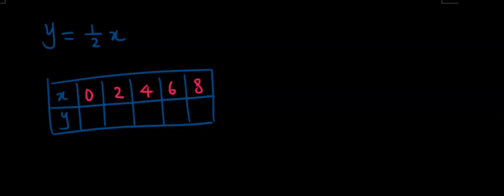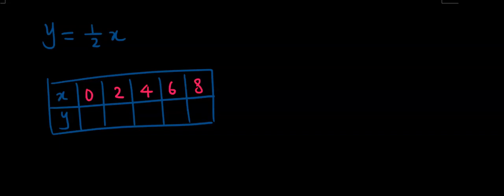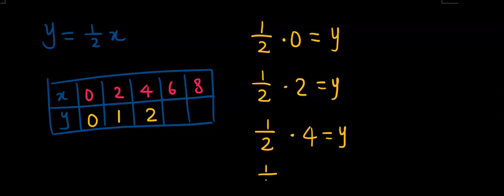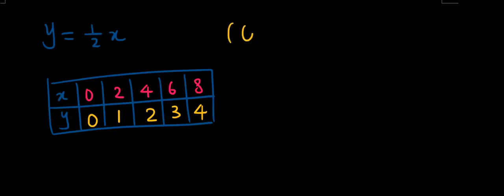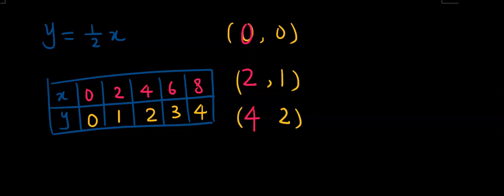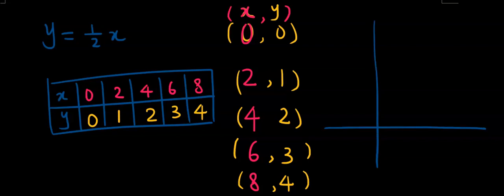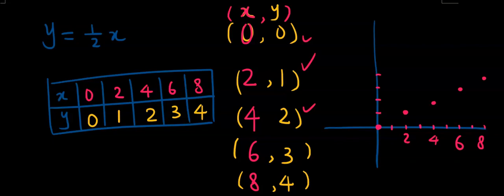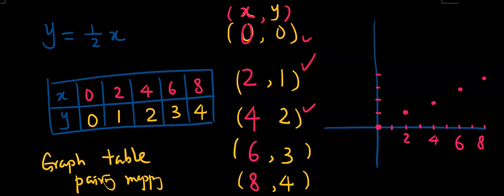➡️ Chapter 4: How to Graph a Linear Function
💡 Teacher’s Tip:
Remember, the slope tells you the line’s rise over run, and the y-intercept shows where it crosses the y-axis. Start with these points, then extend the line in both directions.

✝️ A Biblical reminder: “He will make your paths straight.” — Proverbs 3:6
Just as a linear function creates a straight, predictable path on a graph, God guides our lives along clear and purposeful paths.